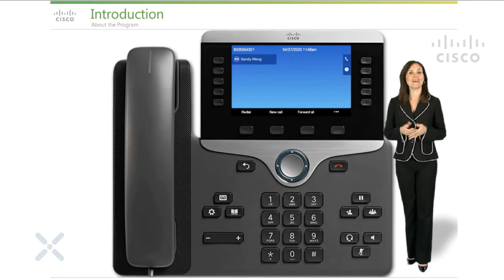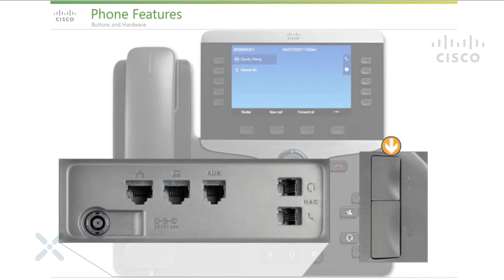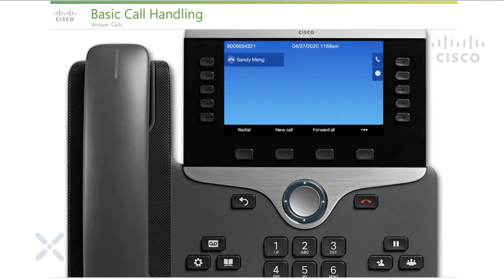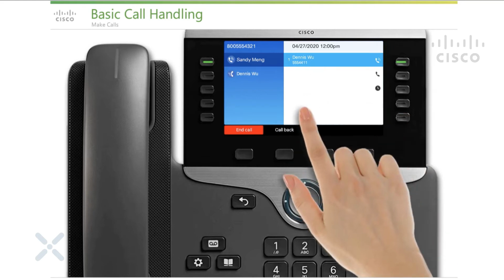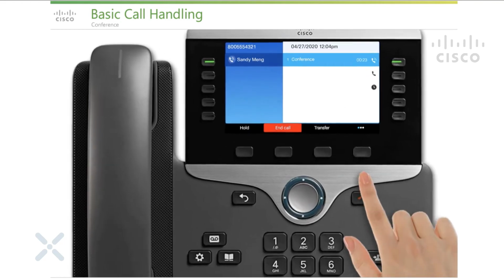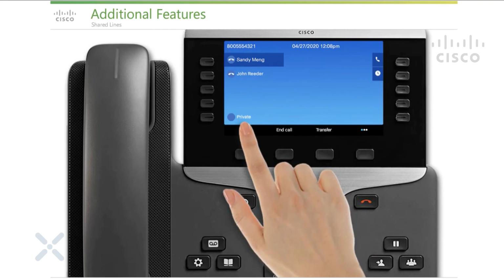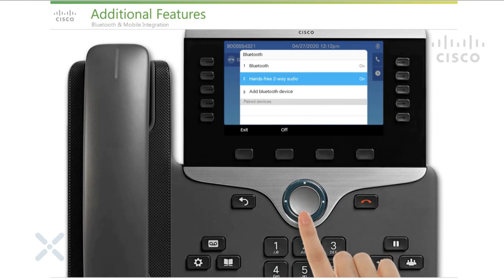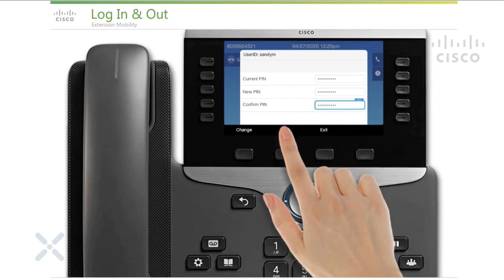Cisco IP Phone 8800 Series Tutorial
"This is an end user tutorial on the Cisco IP Phone 8800 Series

The Video covers the topics listed below, these also have the timestamp for each topic displayed so you can jump straight to the desired topic.

0:00 Introduction
 About the Program
 Phone Features
0:39 Buttons and Hardware
4:54 Sound Control
6:16  Ringtone
7:35 Brightness
 Basic Call Handling
8:17 Answer Calls
10:47 Make Calls
13:16 Hold & Transfer Calls
14:21Forward Calls
15:10 Conference
17:00 Meet Me Conference
 Additional Features
17:45 Contacts
18:30 Recent Calls
19:47 Shared Lines
21:16 Group Pickup
22:00 Mobile Connect
23:20 Park Calls
23:57 Bluetooth & Mobile Integration
26:24 Voicemail Access
27:22 Log In/Out of Extension Mobility